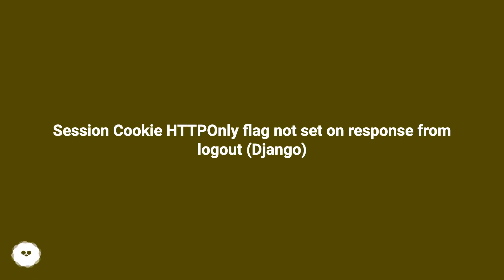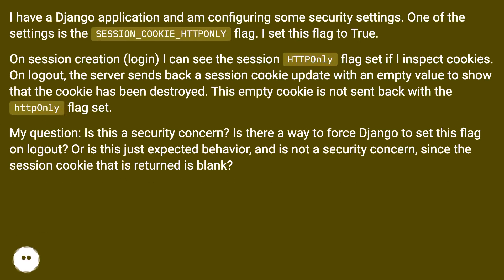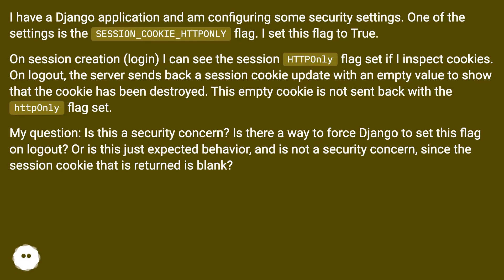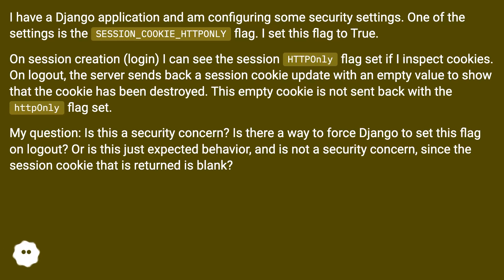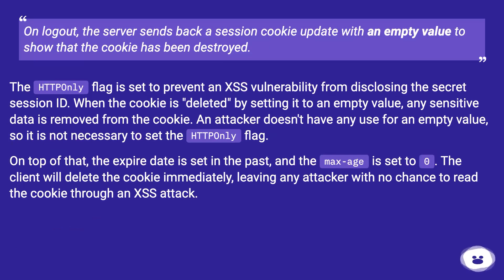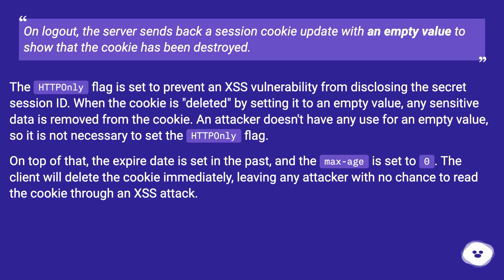Session Cookie HTTPOnly flag not set on response from logout (Django)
Chapters
00:00 Session Cookie Httponly Flag Not Set On Response From Logout (Django)
00:46 Accepted Answer Score 4
01:26 Thank you